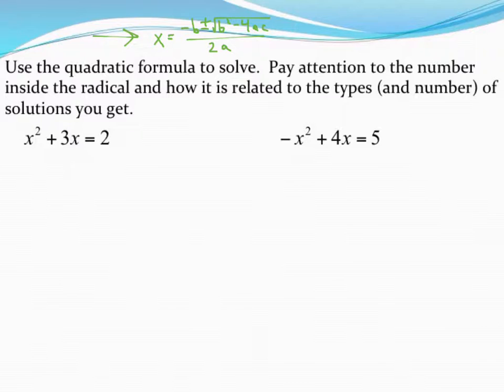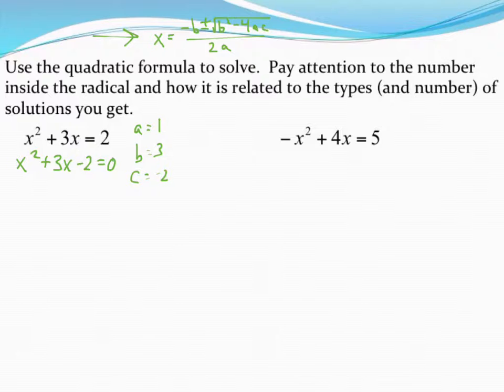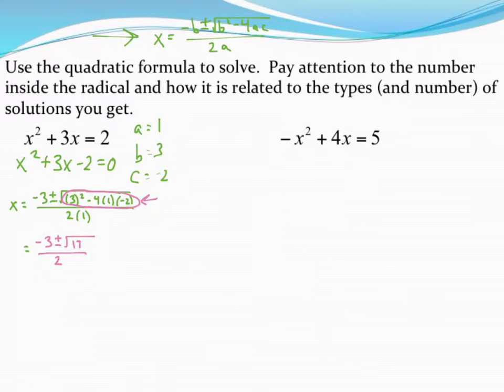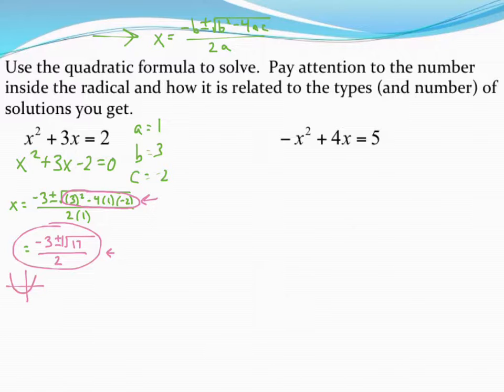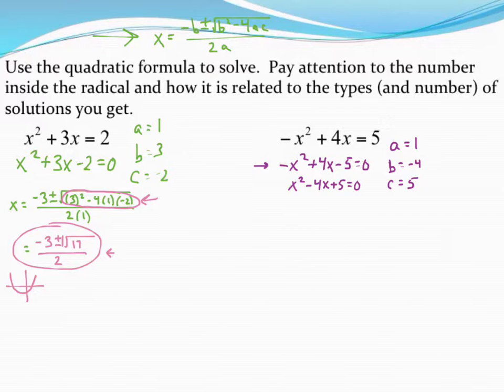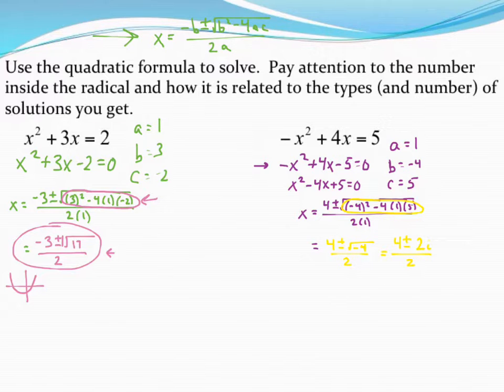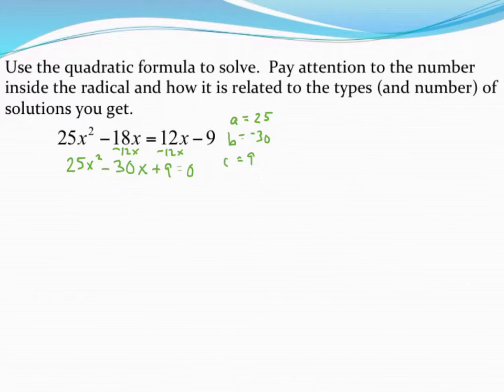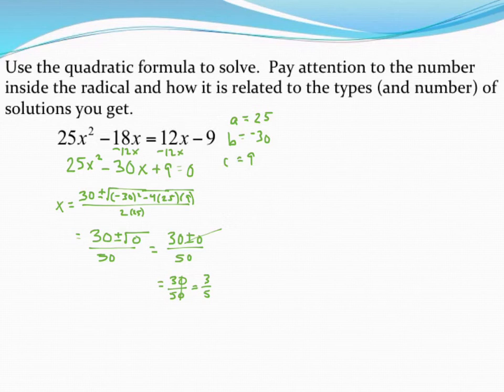Solving quadratic equations using the Quadratic Formula